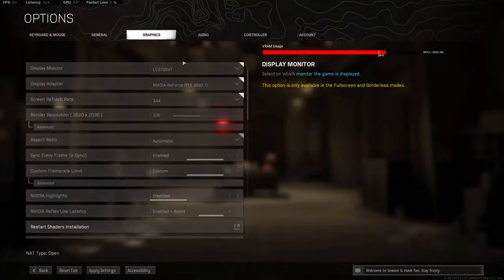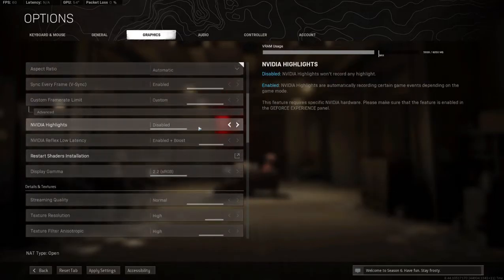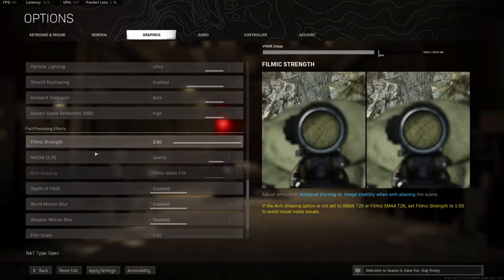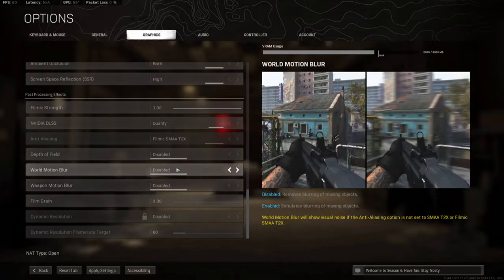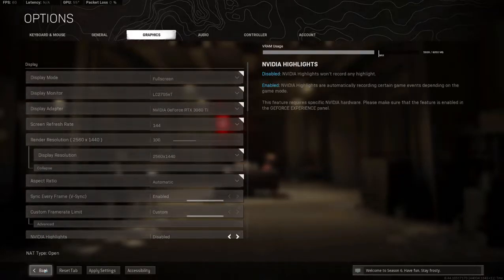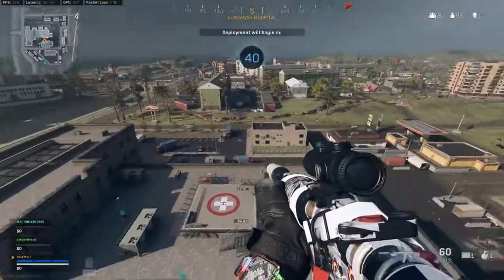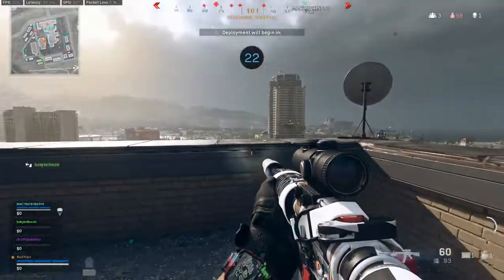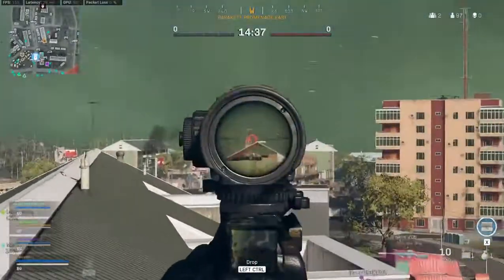Warzone pt.1 3060 Ti FPS Performance Verify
1440p/144hz monitor. Made for a friend to show the FPS and performance of my card before he buys it from me